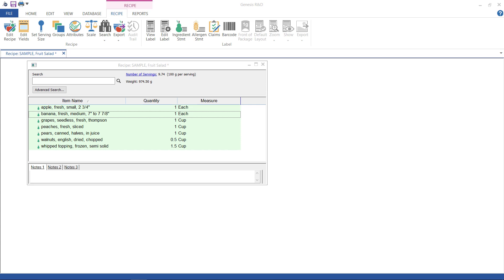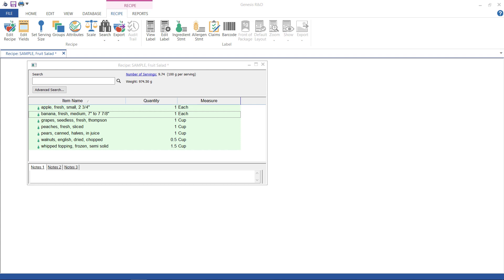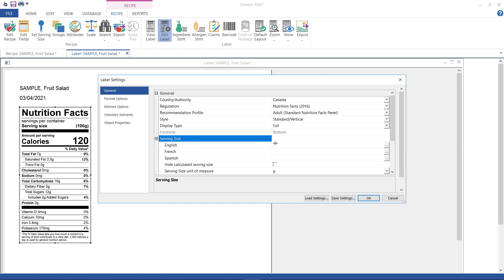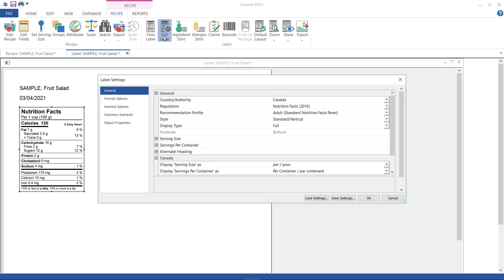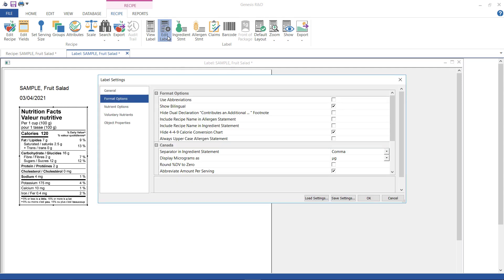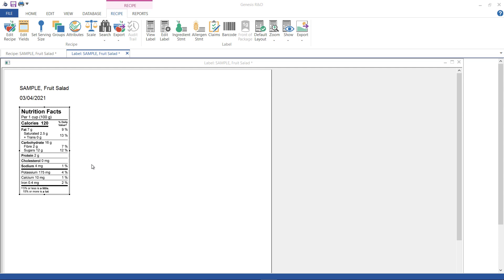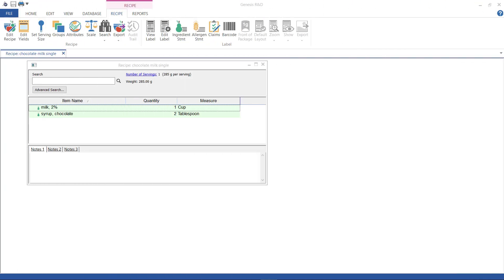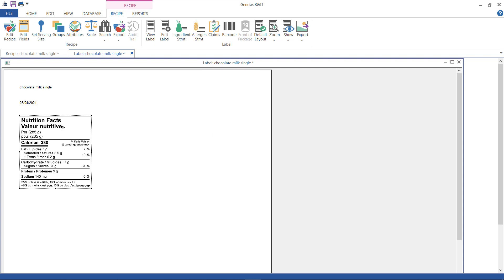Creating a Health Canada Compliant Nutrition Facts Table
The Genesis R&D Foods Canada Label module incorporates Nutrition Facts table formats that comply with Health Canada’s nutrition labeling laws. This tutorial will show you how to create Nutrition Facts Tables for products sold in Canada, including how to create bilingual labels.